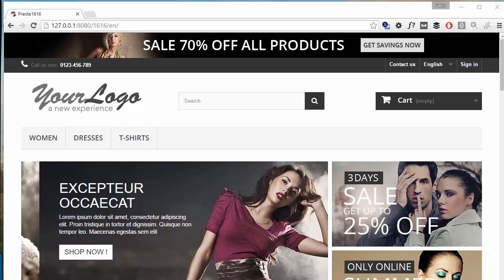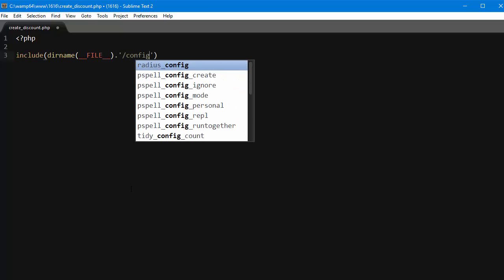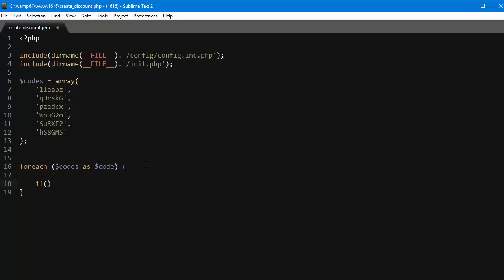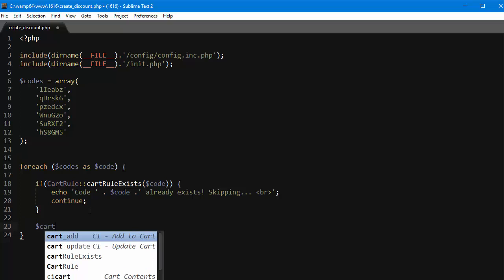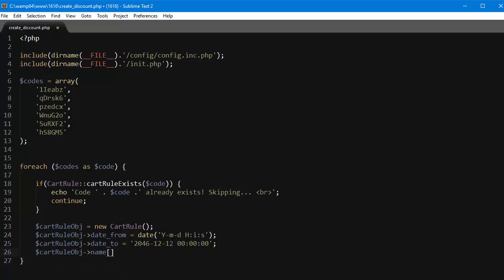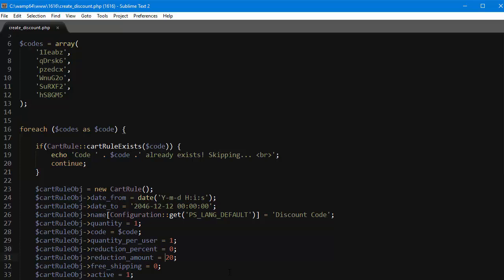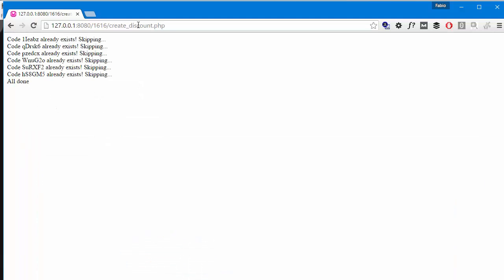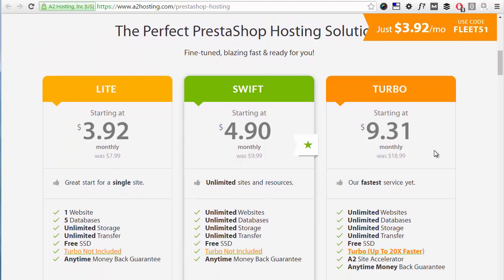How to generate PrestaShop Cart Rules in bulk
In this quick tip we will see how to create a simple script that generates PrestaShop cart rules with promotional codes in one click